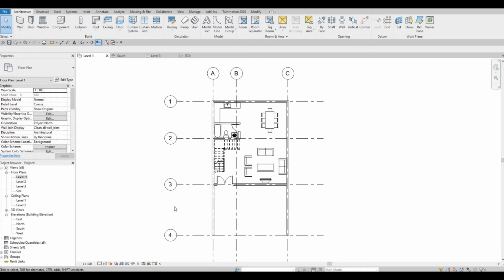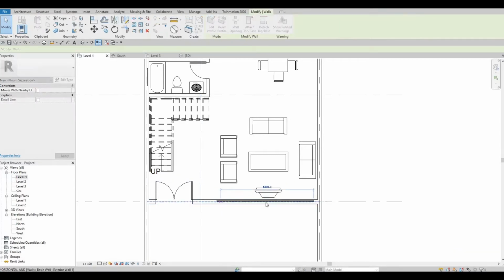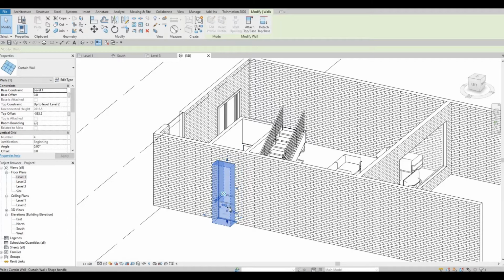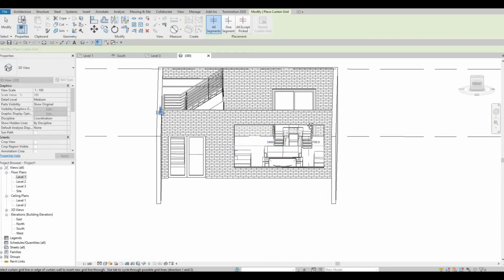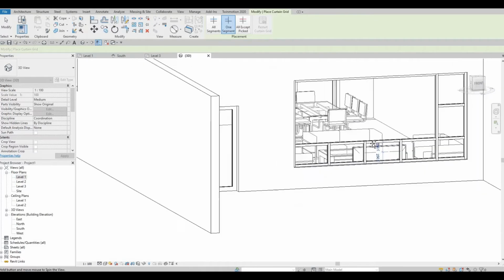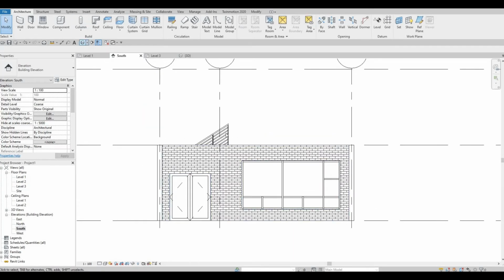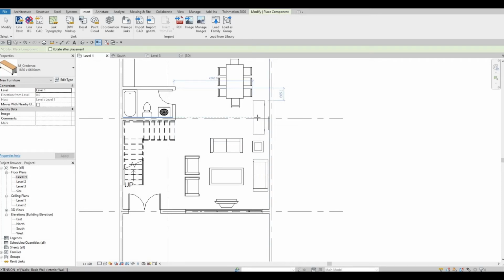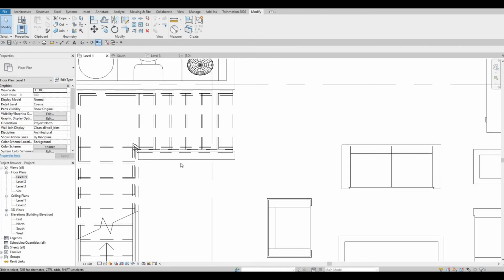Duplex Modern House | Part 2 | Complete Step by Step Project | Revit Tutorial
Additional Tags: arch core designs, ac designs, autocad, revit,CAD, twinmotion, tutorials, autocad tutorials, revit tutorials, twinmotion tutorials, architecture, family, Revit family, how to model in revit,  autodesk, tips and tricks, CAD model, autocad tutorial for beginner, revit tutorial for beginner, twinmotion tutorial for beginner, autocad tips and tricks, revit tips and tricks, twinmotion tips and tricks, parametric family, adaptive family, twinmotion rendering, revit rendering, twinmotion walkthrough, house design, speed build, youtube shorts, modern house, step by step project, revit house,